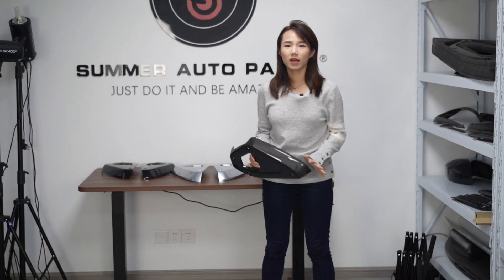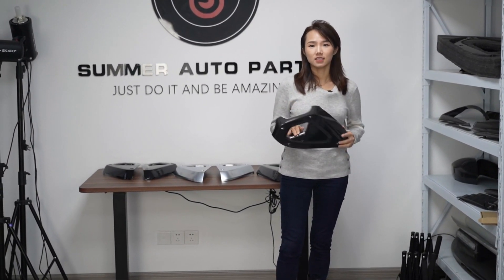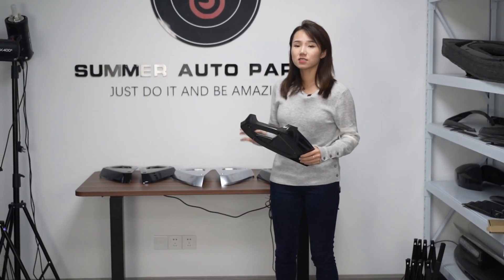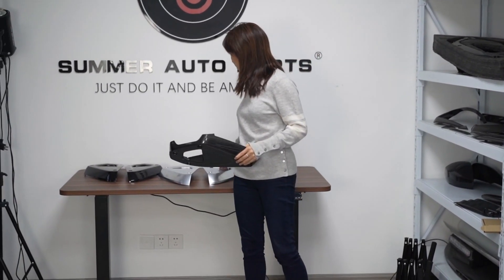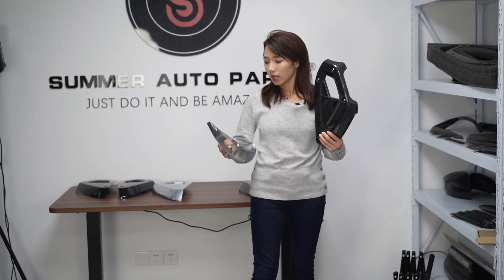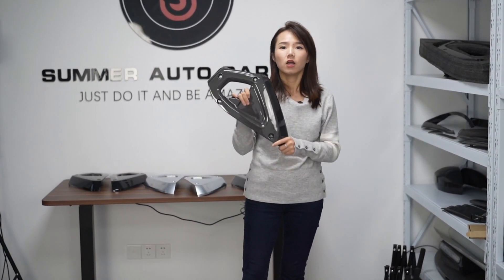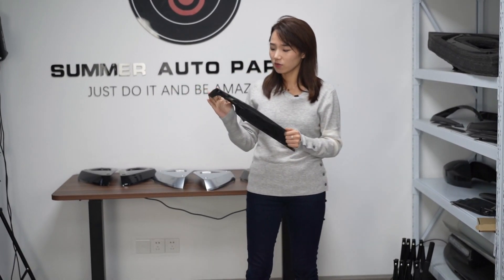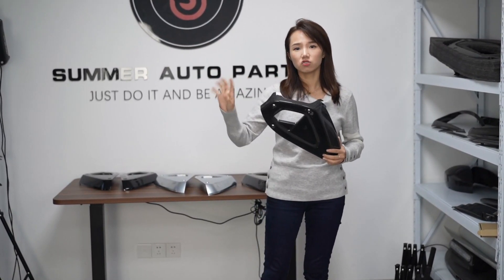Summer Auto Parts | Carbon Fiber Material Dashboard Side Covers for Land Rover Defender L663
This video shows you the visual impact of the carbon fiber dashboard side cover, and the contrast with the gloss black, pearl nickel material

Summer Auto Parts
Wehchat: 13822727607